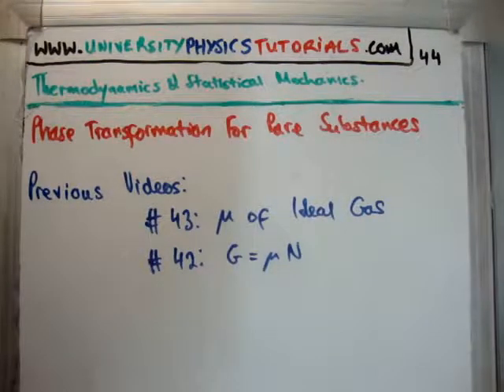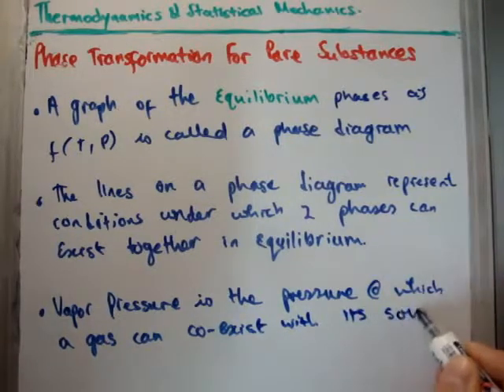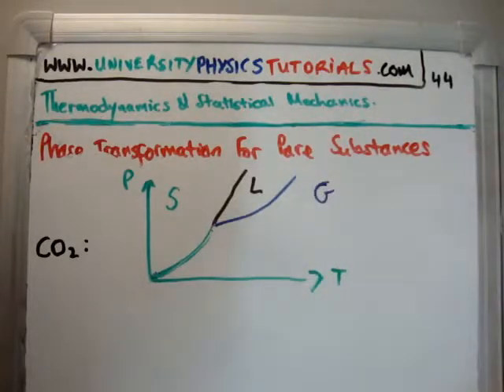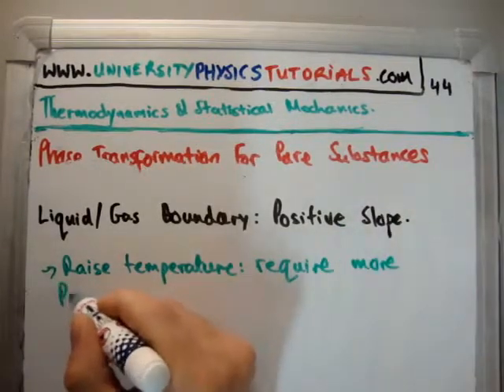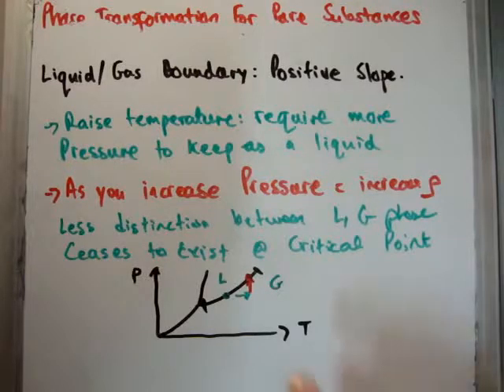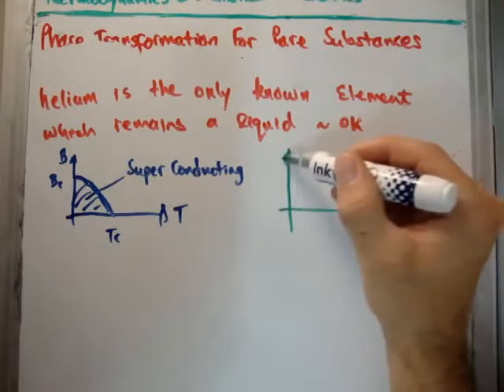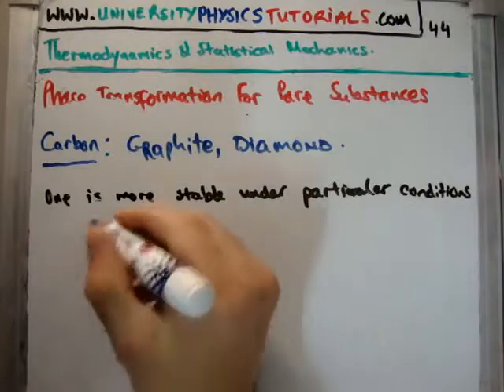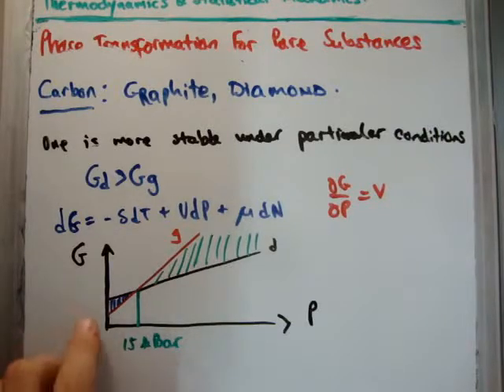Thermodynamics 44 Phase Transformation for Pure Substances